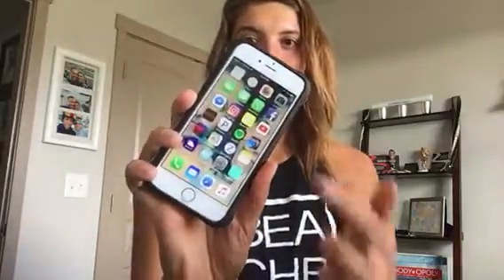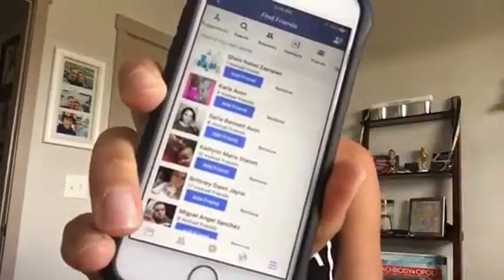Coach Basics 101 - Day 7 - Inviting